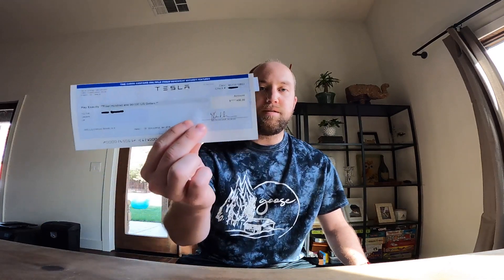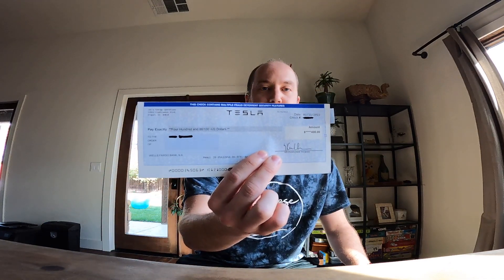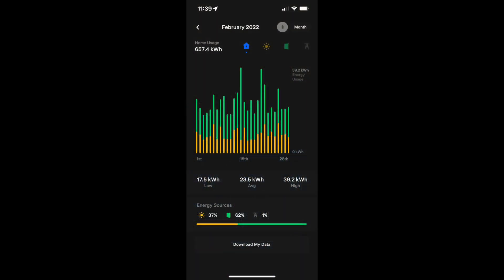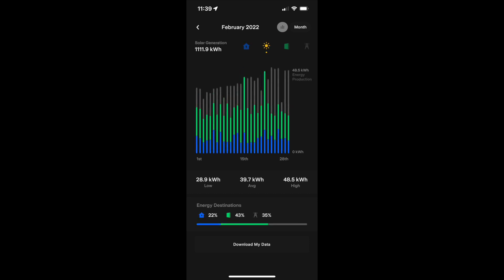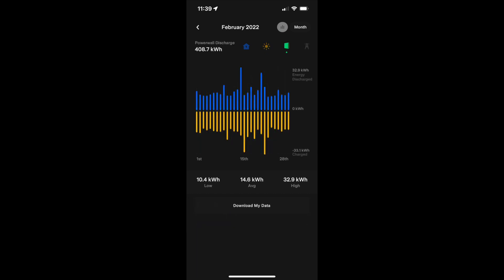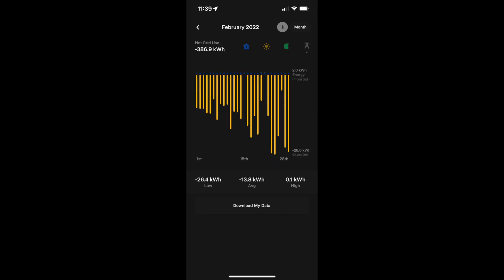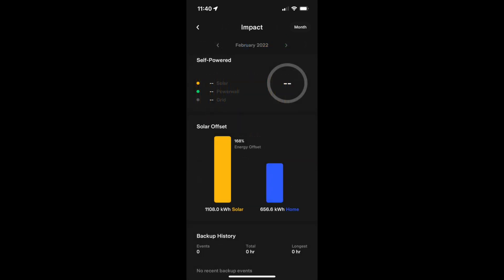Tesla Solar Panels & Powerwalls: February 2022 Update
Hey everybody!  Here's the second monthly installment for my Tesla 12.24 kW Solar Panel and Powerwall system.  Check out the video for all the details.